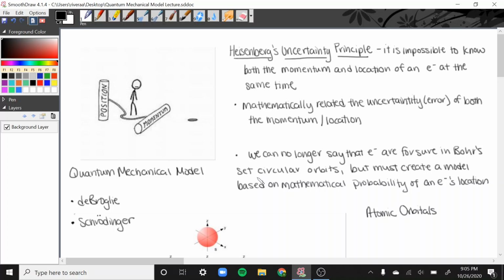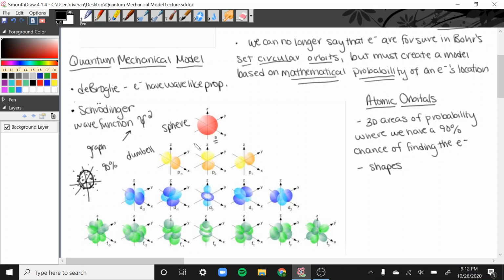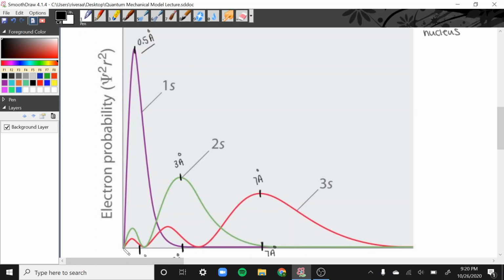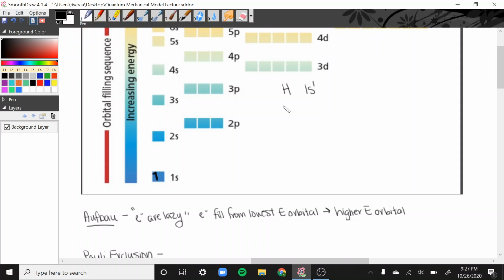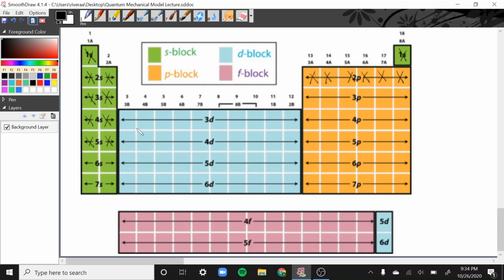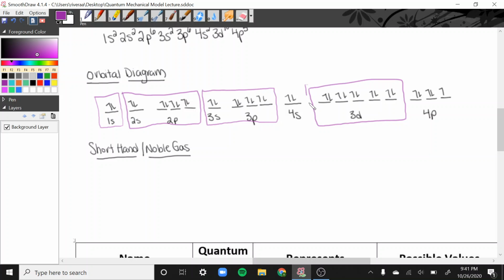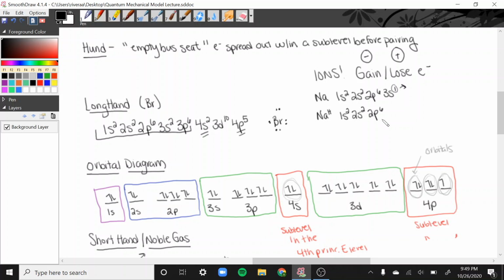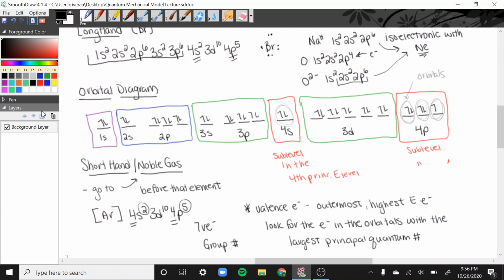Quantum Mechanical Model